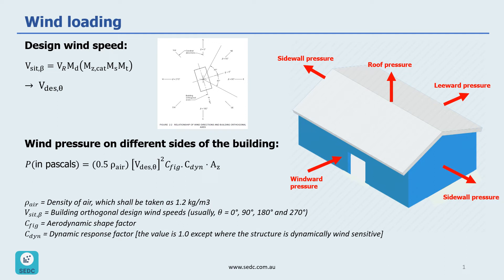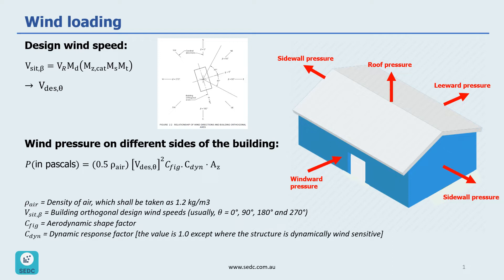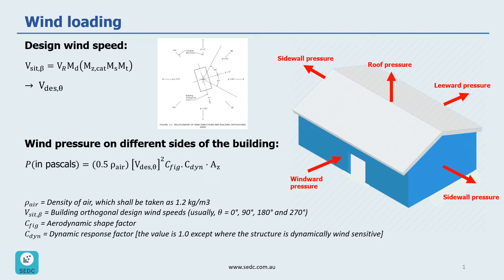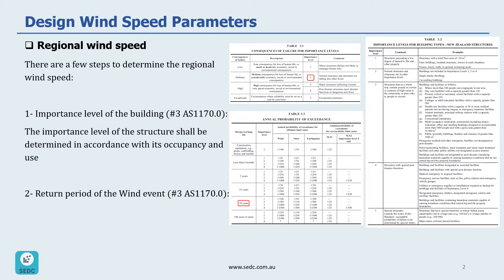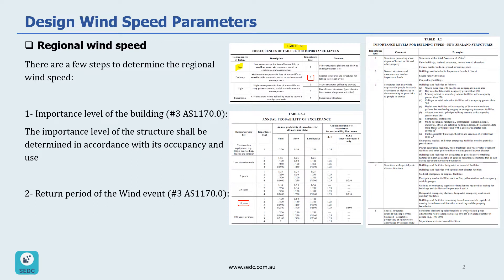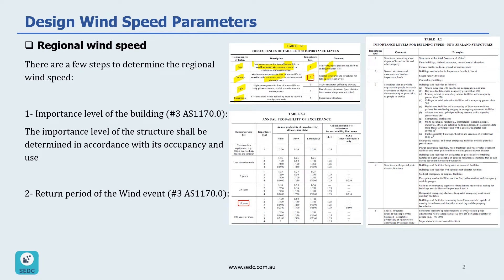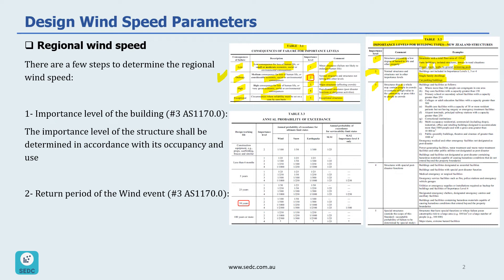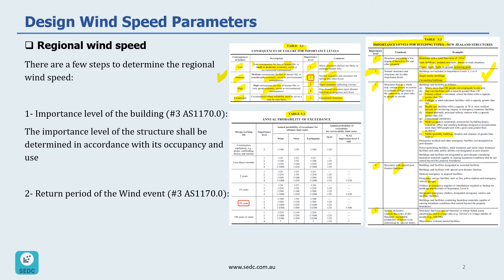Part 1- Sec 3: Design and Regional Wind Speed Definitions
👷🏾‍♀️The First chapter of our online course “Design Wind Loads on a Medium-Height Building ”👷🏾‍♀️